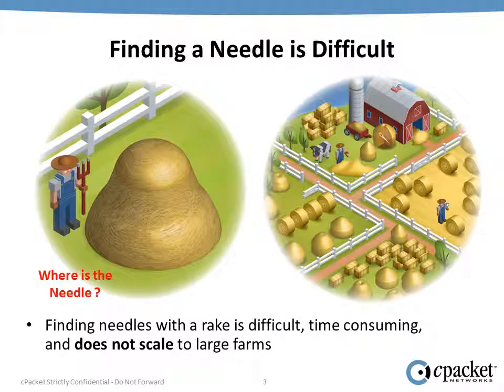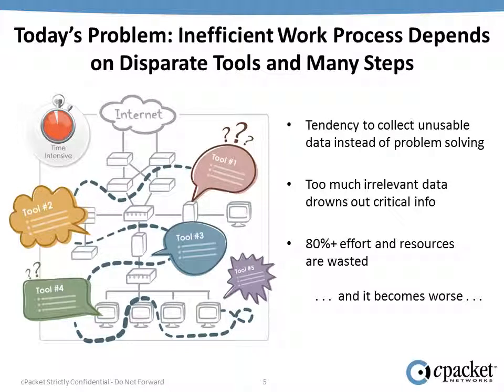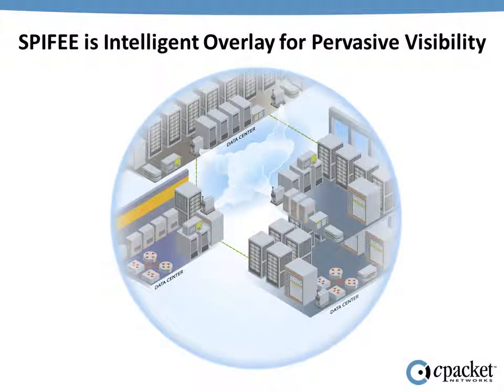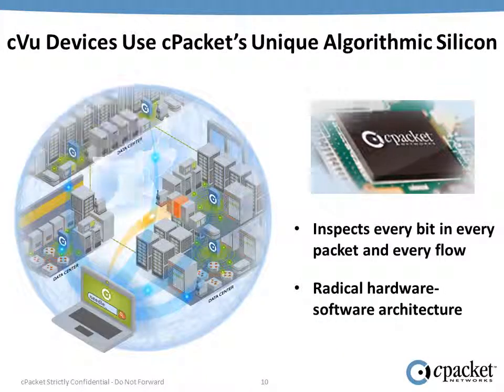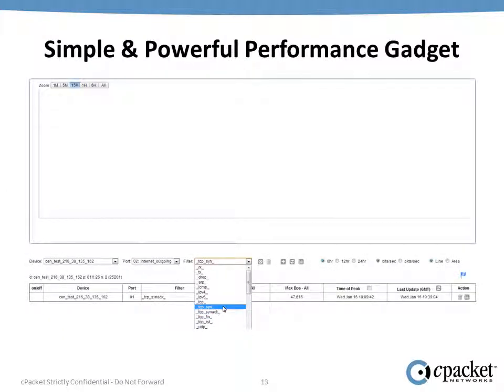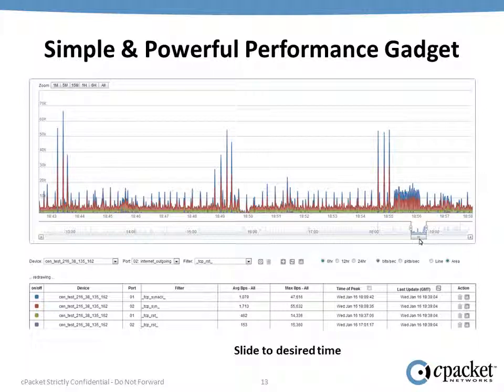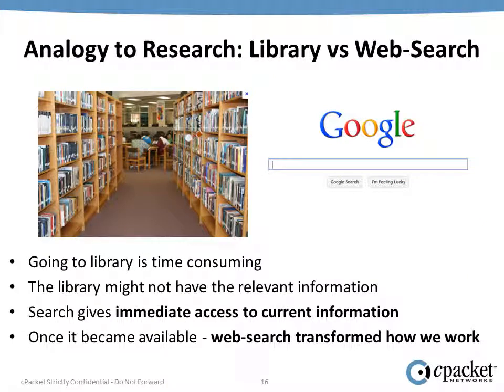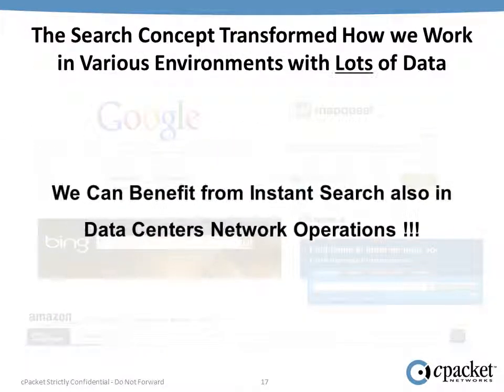SPIFEE Walkthrough Presentation